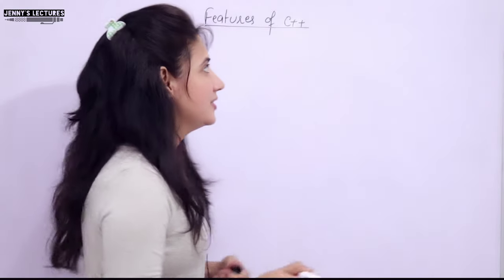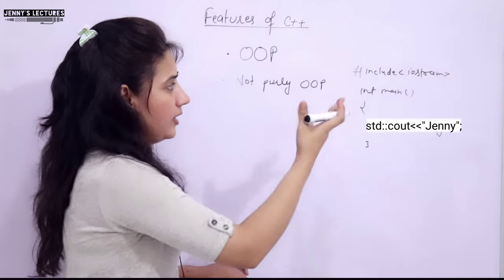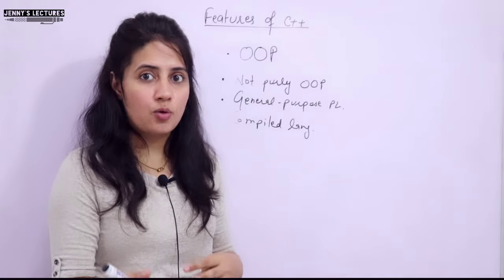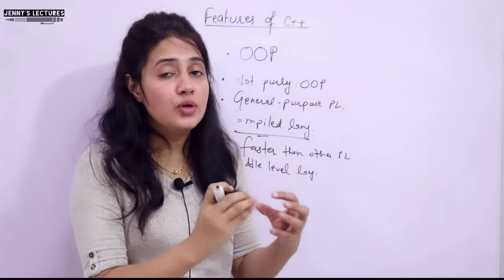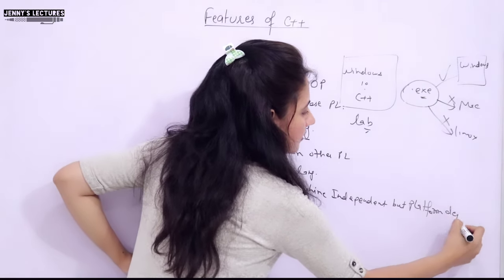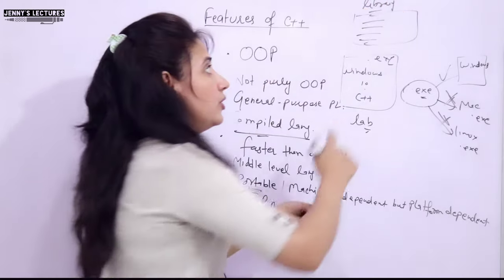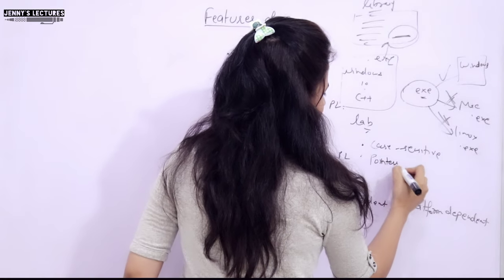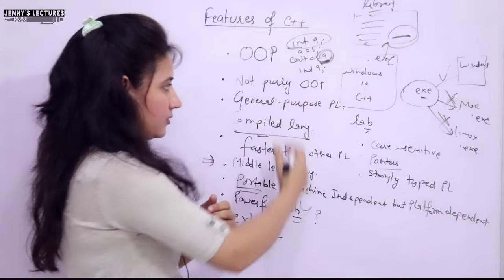Lec 5: Features of C++ Programming Language | C++ Tutorials for Beginners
Explained all the features of C++ language with real life examples